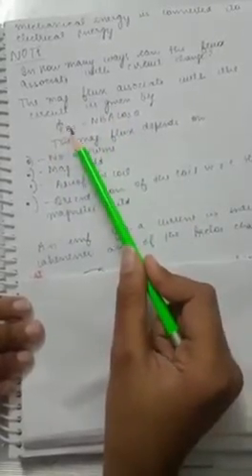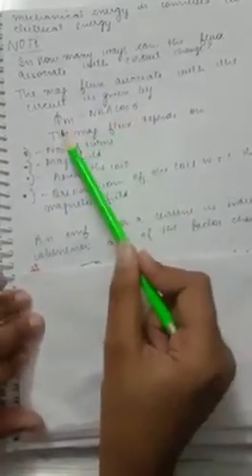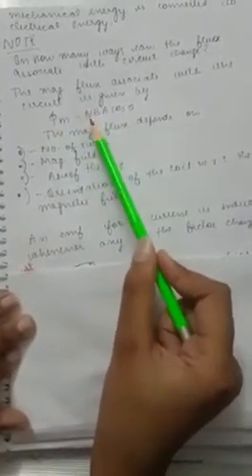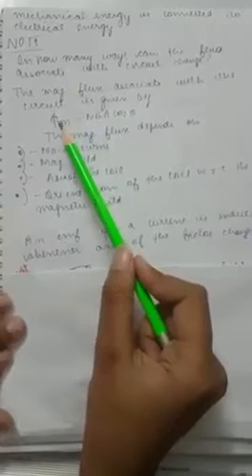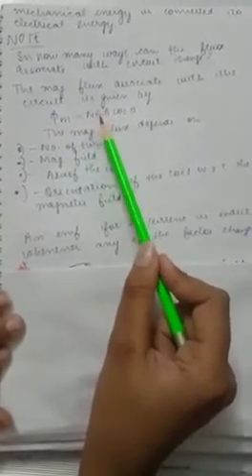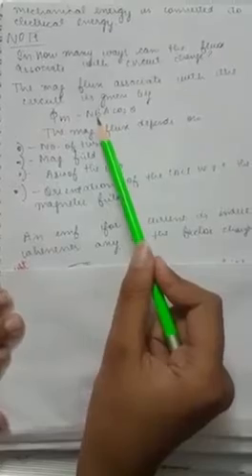Lenz law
A very important topic ...please understand it precisely.. u ll definately get merits